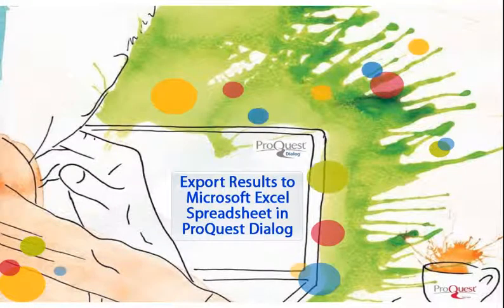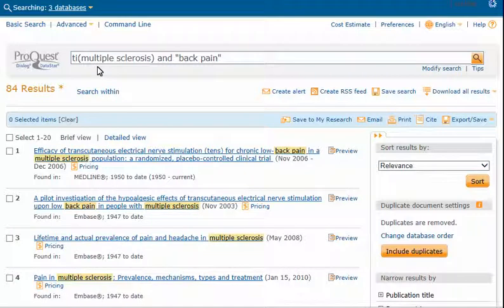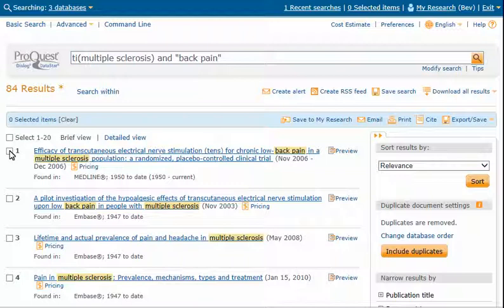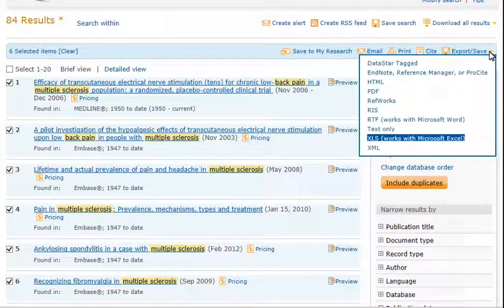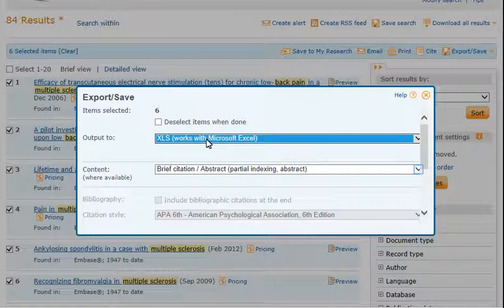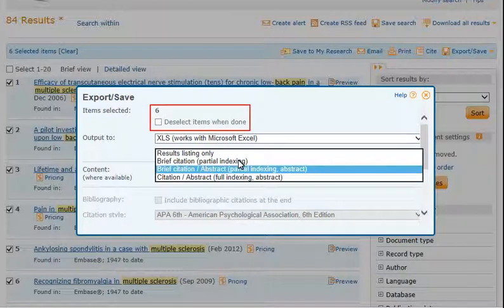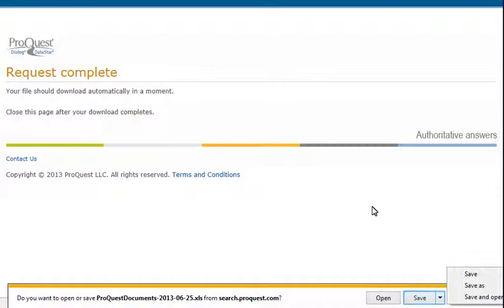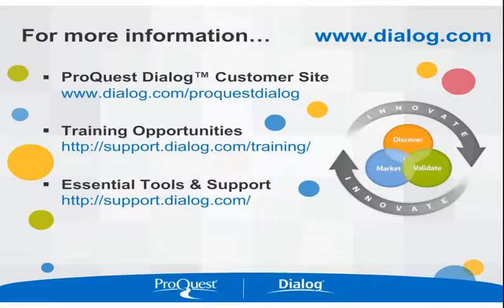Export records to an Excel spreadsheet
This cut-paste-send tip illustrates how to export records from a search on ProQuest Dialog  into a Microsoft Excel spreadsheet.